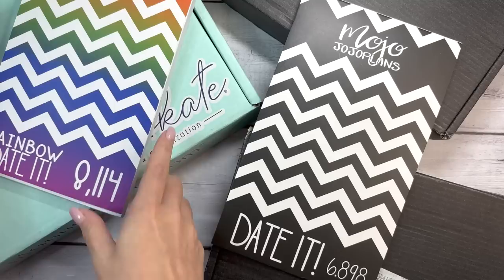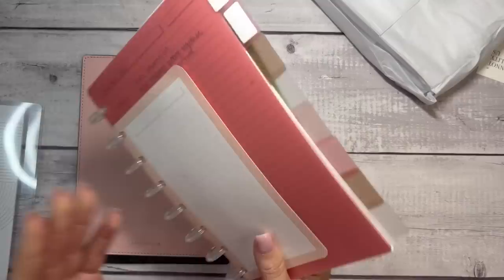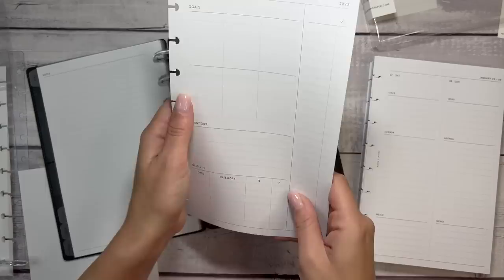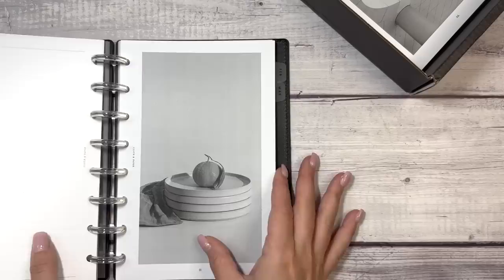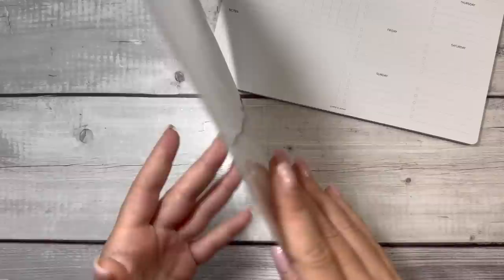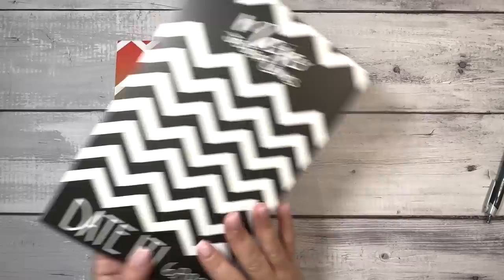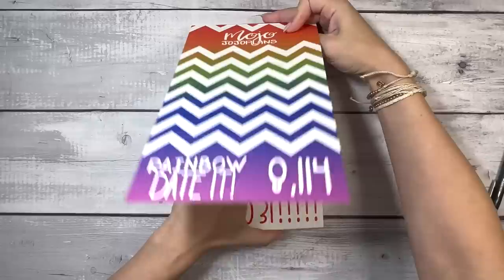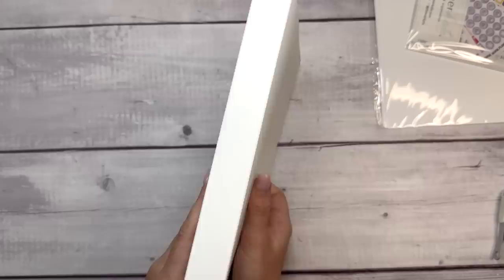I'VE BEEN SHOPPING... HAPPY MAIL HAUL